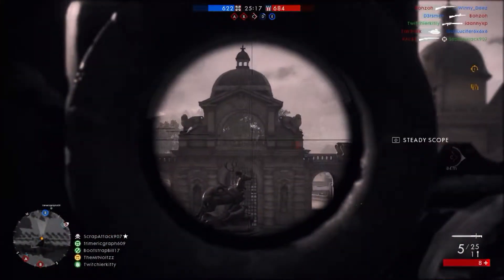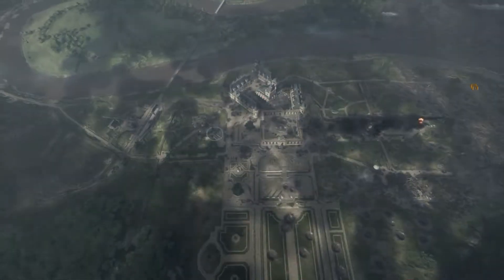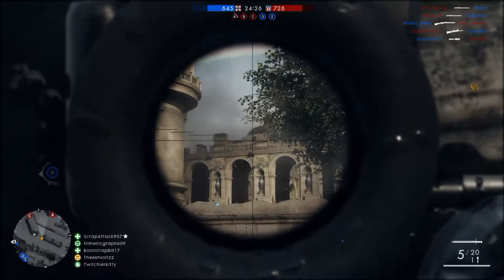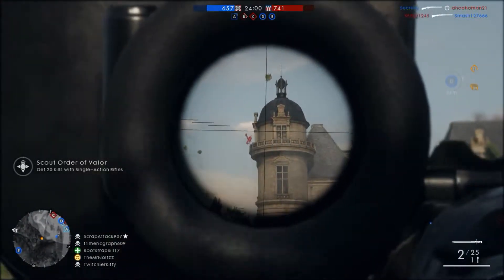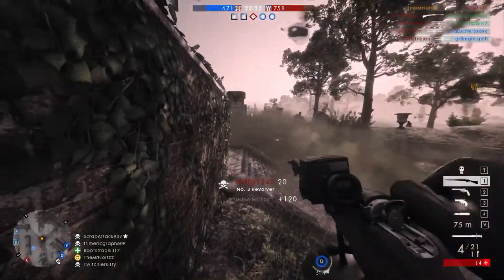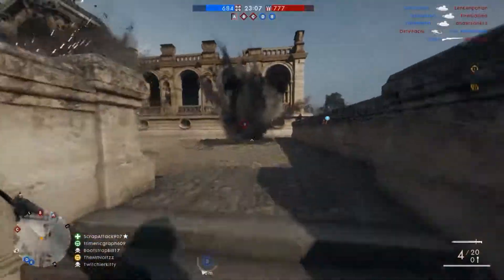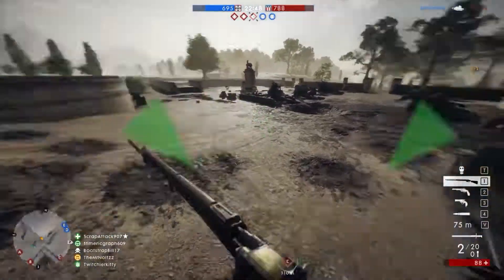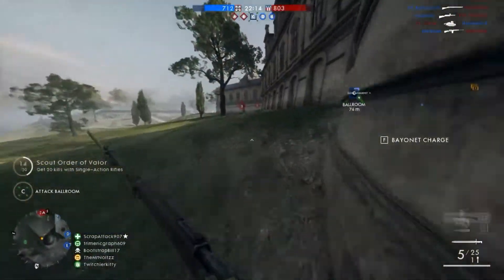►"GEWEHR M.95" - Utensils Of War In Battlefield 1 | Best Scout Weapon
☤ For any inquiries about joining in on a video, PM me and let me know

☤ Add me on Steam/Origin @TheMrNoltzz

System Specs as of July 22nd 2016:

OS: Windows 7 Ultimate
HDD: 1TB Seagate Barracuda 7200Rpm
Ram: G-Skill Ripjaws X 8GB
Video Card: Gigabyte GTX 1070